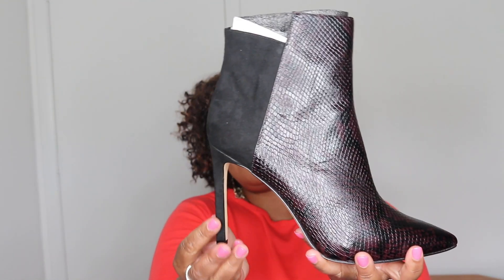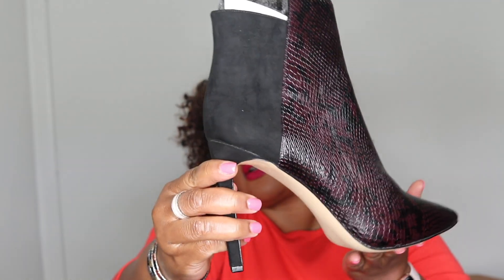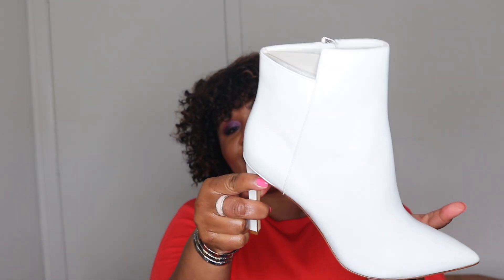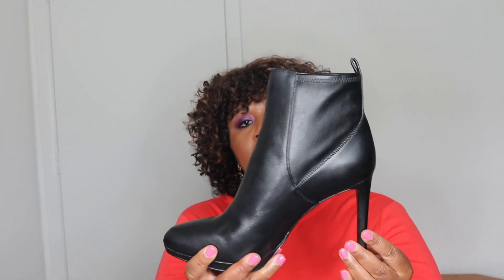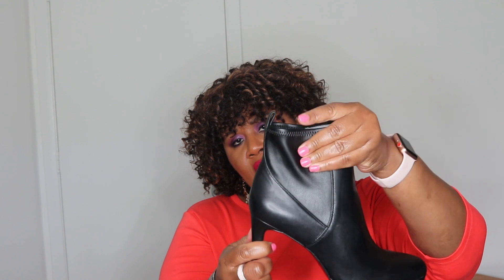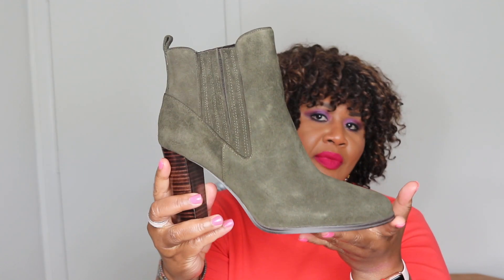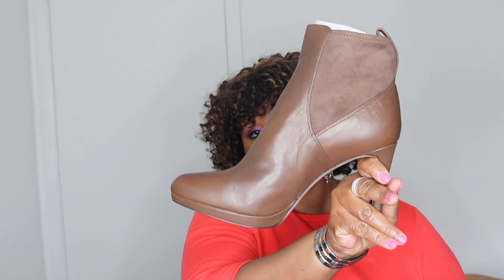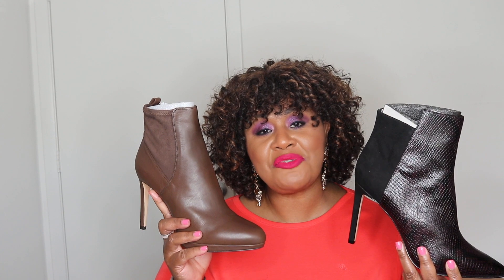Nine West Boots Haul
PRODUCTS MENTIONED

*TubeBuddy: Use the BEST TOOL to grow your channel.*

Use INSTACART Grocery Delivery Service to do your shopping.

Hi. I’m Pauline Newman. This is a place of Love, Laughter, Kindness and Respect. I’m also a Singer, Songwriter, Former Ebony Fashion Fair Plus Model, Voice Over Actress, FOODIE/Badass Home Cook, KUNG FU FANATIC, LOVER of Life, A Seeker of Knowledge & Enlightenment, HAPPY and GRATEFUL for LIFE.